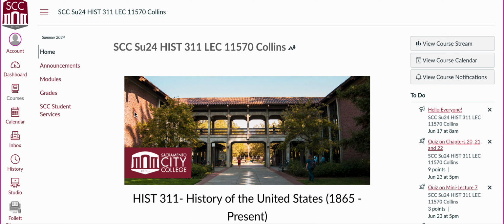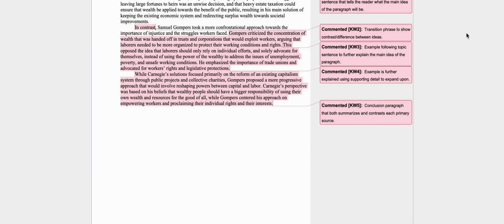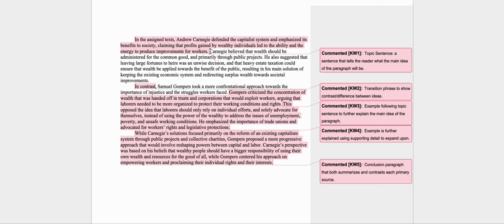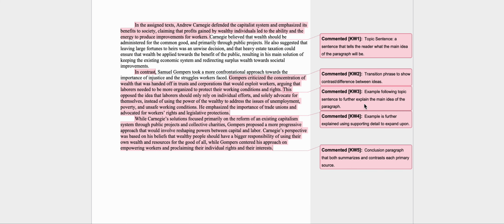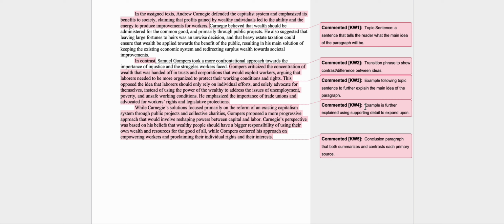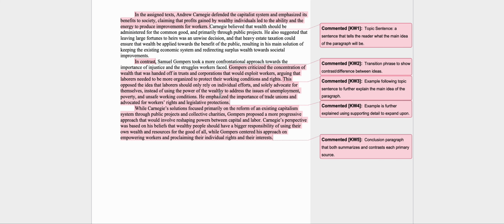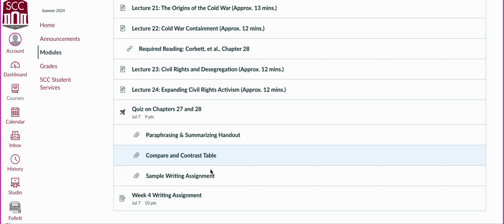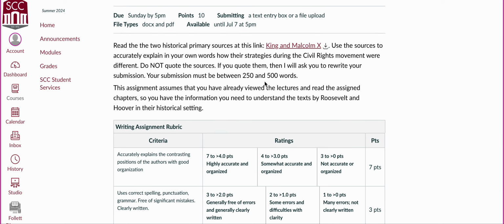HIST 311/M. Collins Week 4 Video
TIMESTAMPS:
0:00 Introduction
0:21 Student Sample Handout
1:31 Reviewing Student Sample Handout
3:48 Week 4 Writing Assignment
4:24 Points & questions to ask yourself
5:25 Hints for Week 4 Writing Assignment
6:20 Reminders